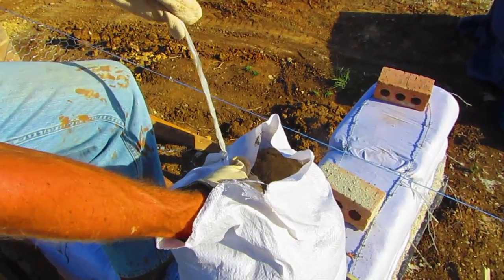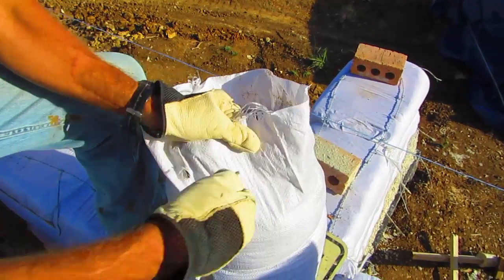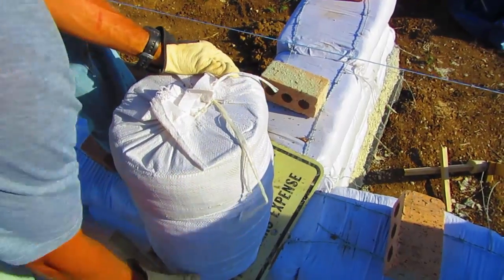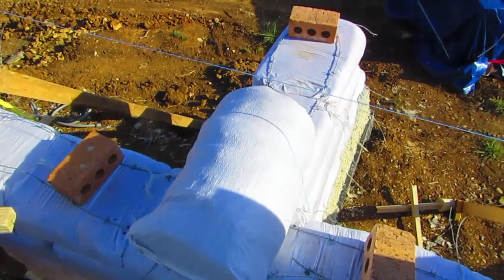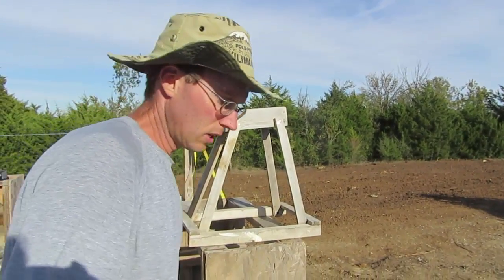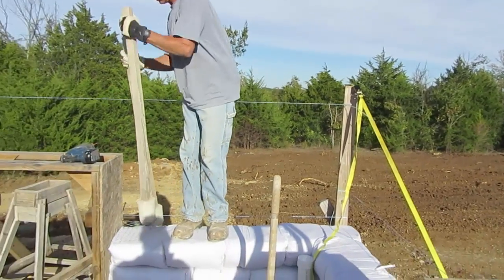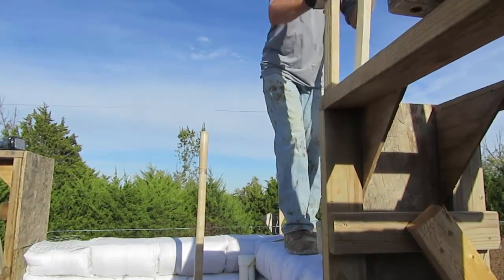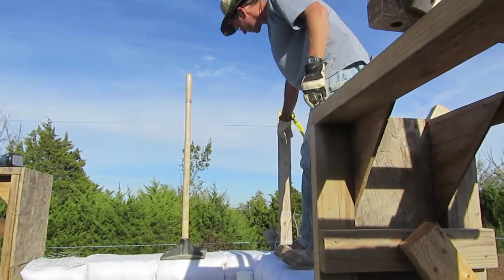Filling Earthbags in Place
The recommended way to build an earthbag home is to fill the earthbags in place on the wall, since they can weigh 100 lbs when full!  Here's how Keith did it.  For more information on this earthbag house project,